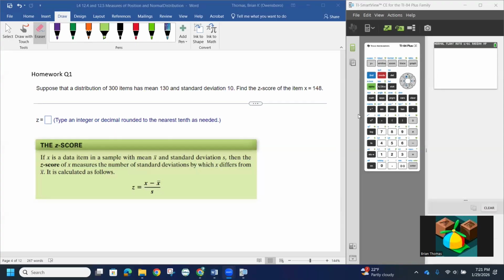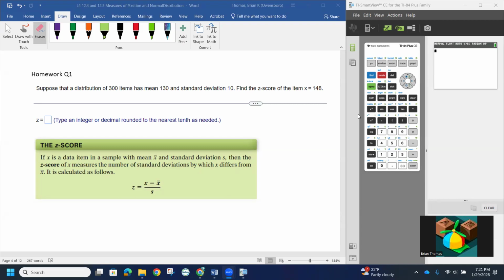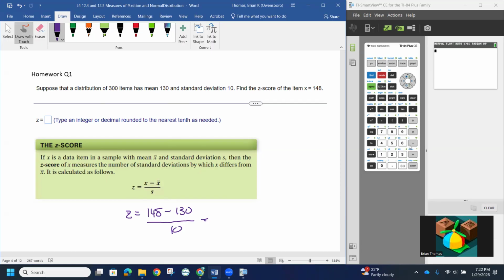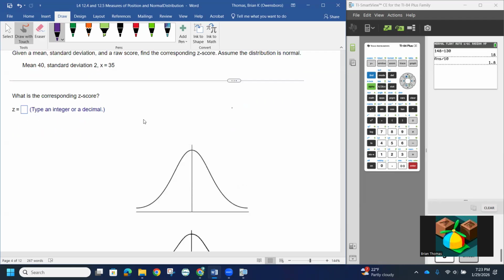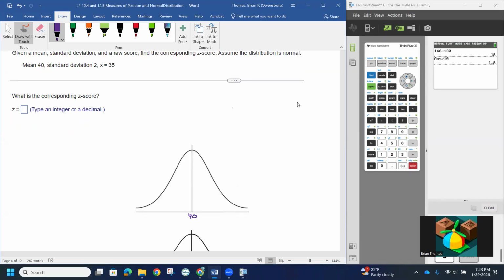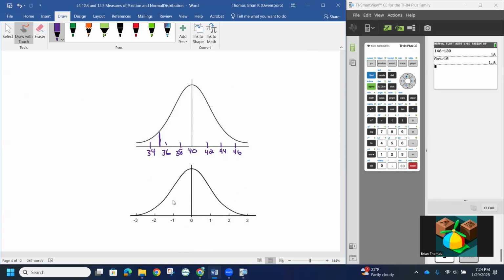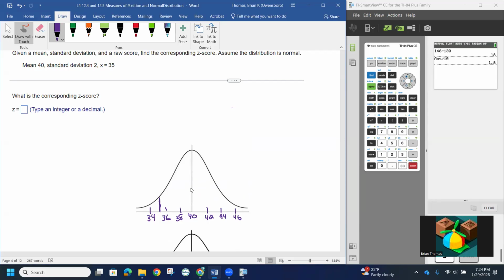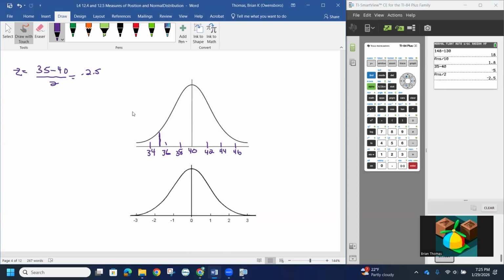12.4 and 12.5 Q1 and Q3 Z-scores